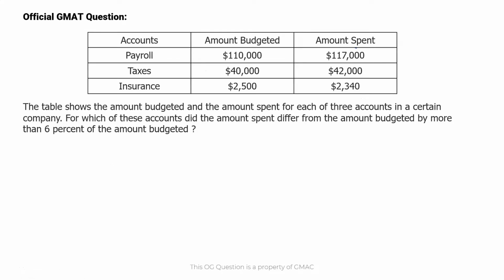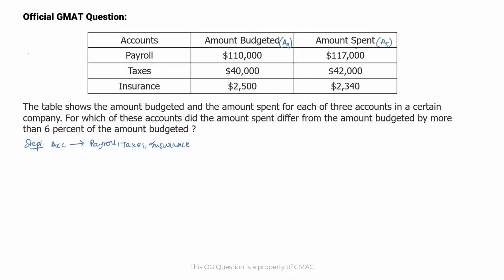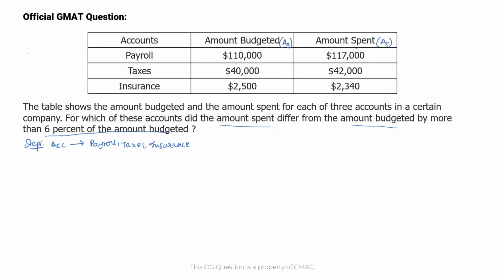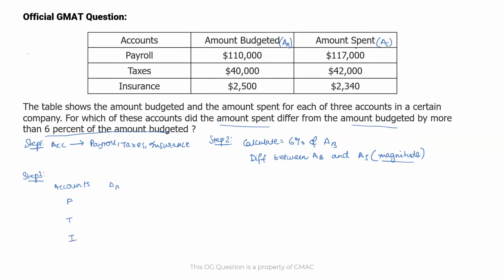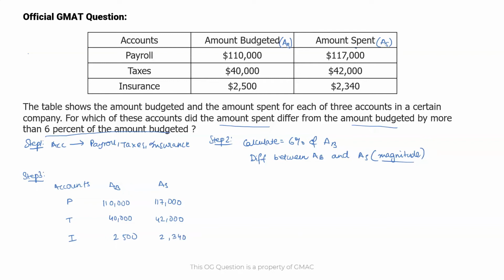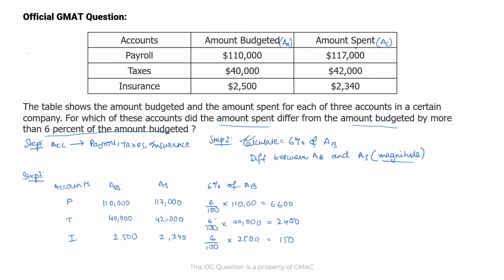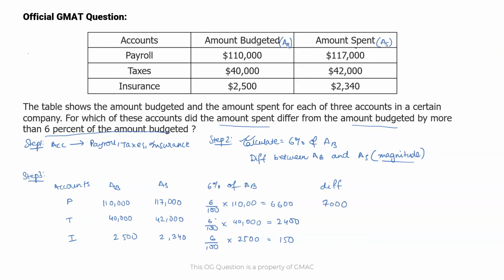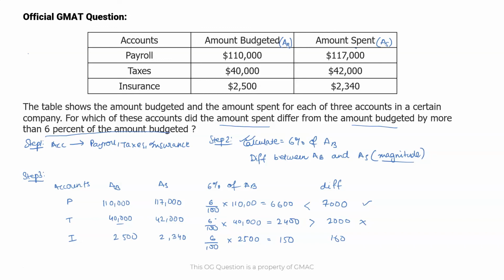GMAT OG l PS08441 : The table shows the amount budgeted and the amount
Accounts | Amount Budgeted | Amount Spent
Payroll      |      $110,000            |   $117,000
Taxes        |       $40,000             |   $42,000
Insurance |         $2,500             |   $2,340

The table shows the amount budgeted and the amount spent for each of three accounts in a certain company. For which of these accounts did the amount spent differ from the amount budgeted by more than 6 percent of the amount budgeted?